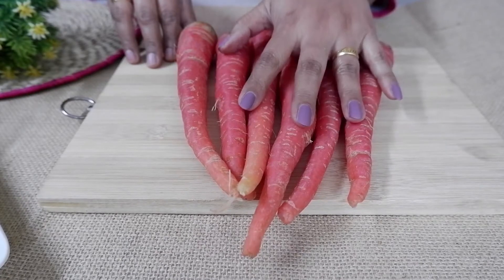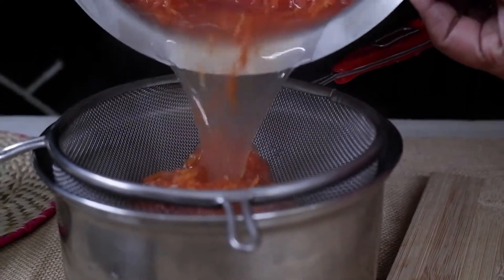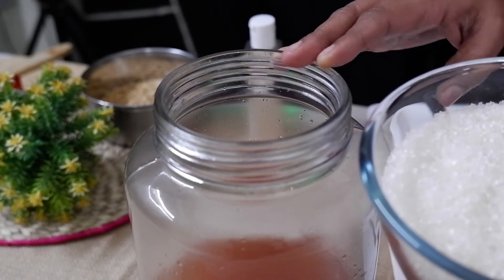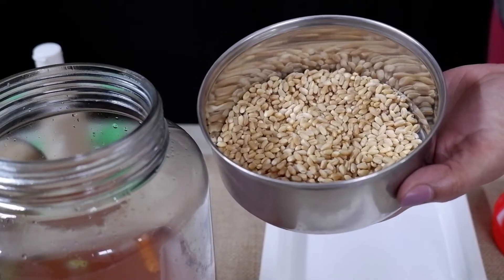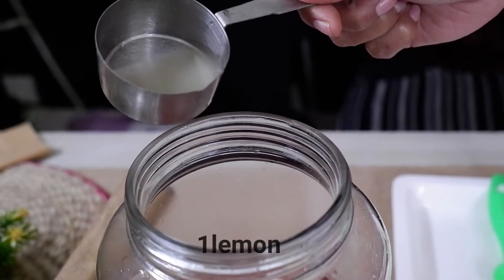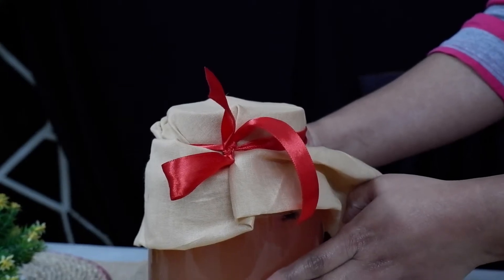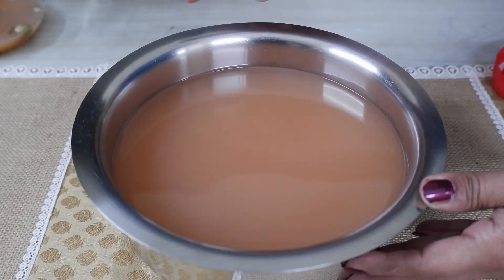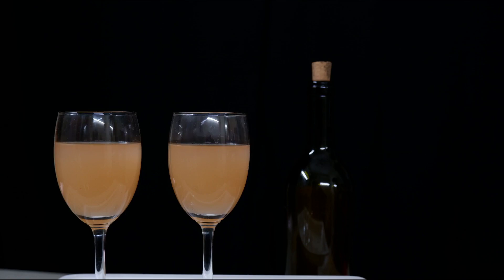CARROT WINE MALAYALAM | 10ദിവസത്തിനുള്ളിൽ STRONG CARROT WINE റെഡി | Instant wine | 10 days wine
Hello friends, I am Jasmin. I am from Trissur, Kerala, now I am living in Delhi. I am a house wife and you can expect following in my channel
1. Stitching, Designing
2.  Craft ideas
3.  Cooking
4.  Vlogs
5.  Business ideas